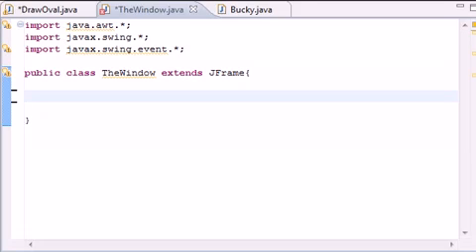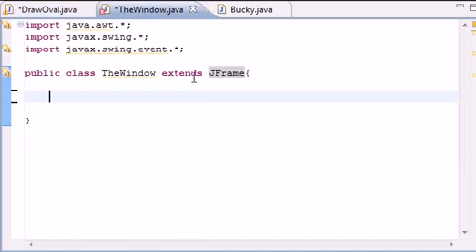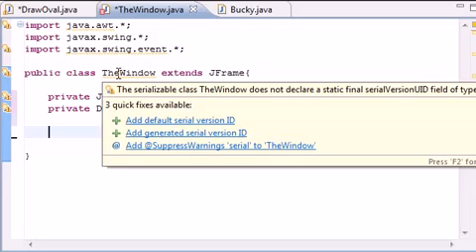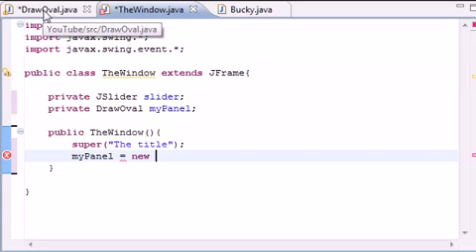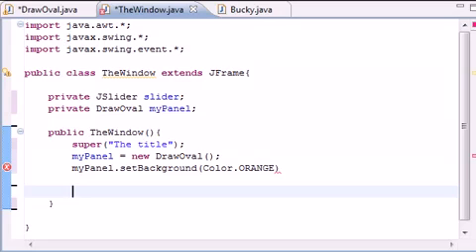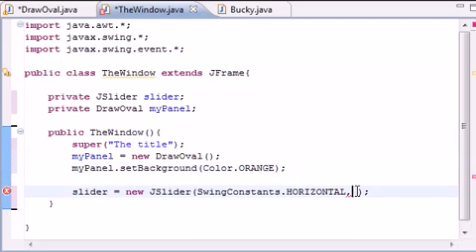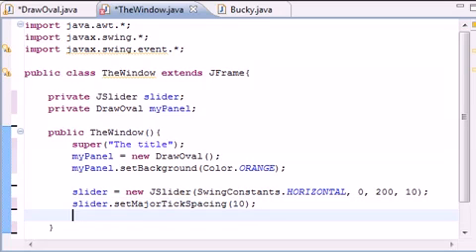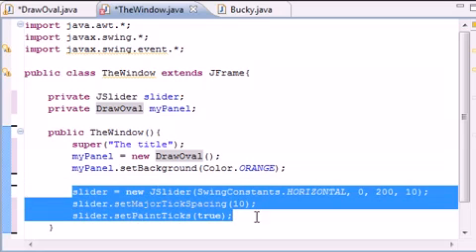Intermediate Java Tutorial - 24 - Building the Window for the Slider